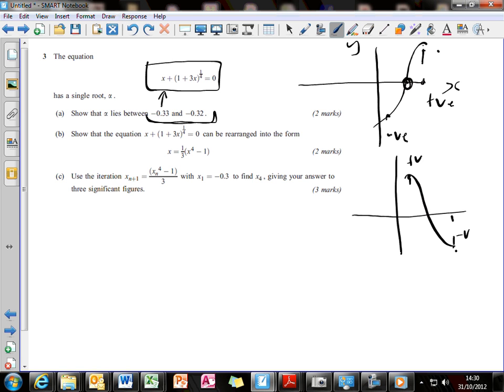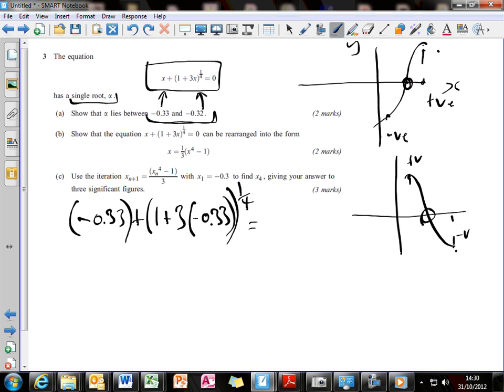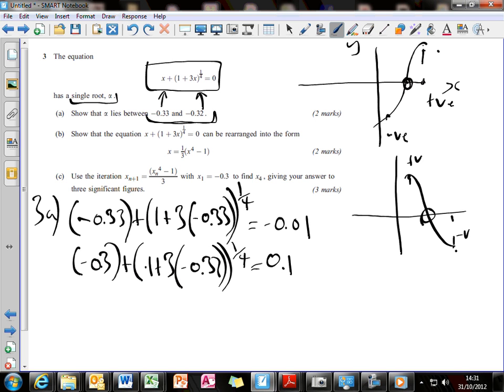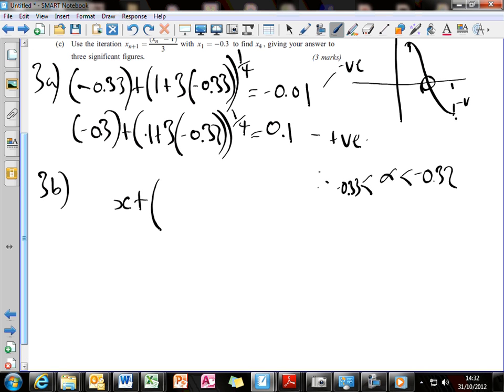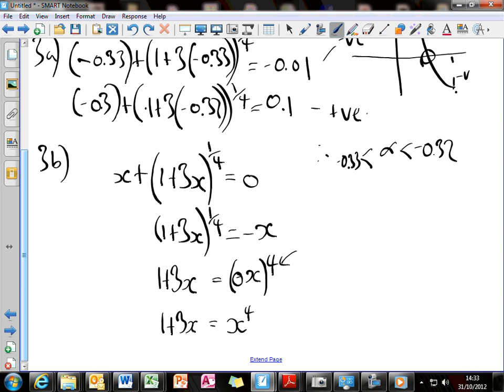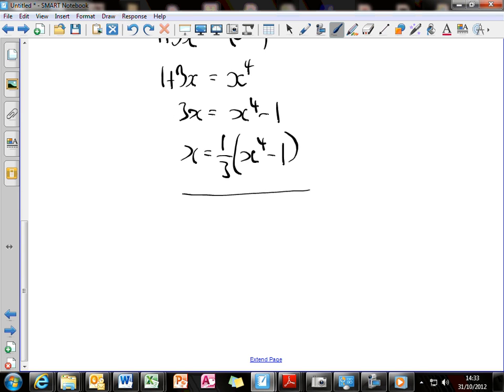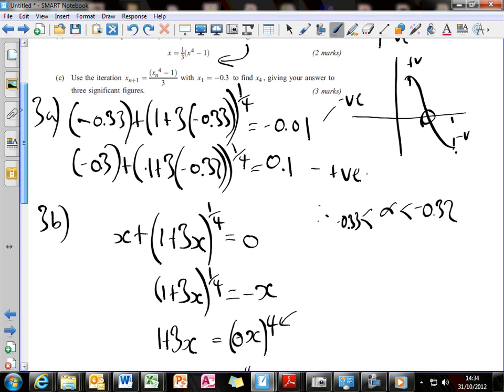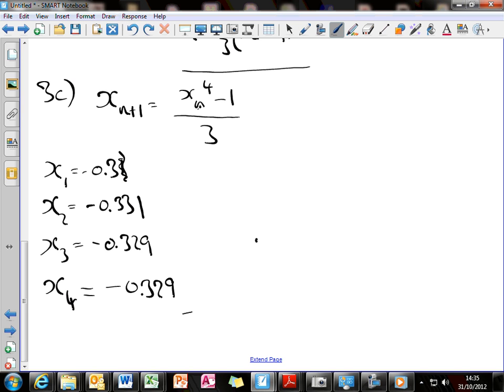C3 January 2008 Q3